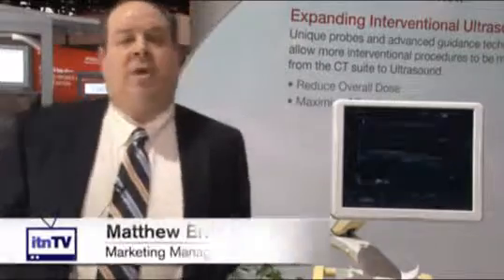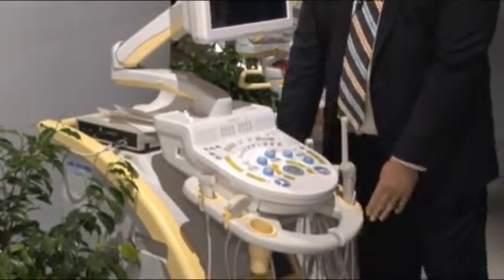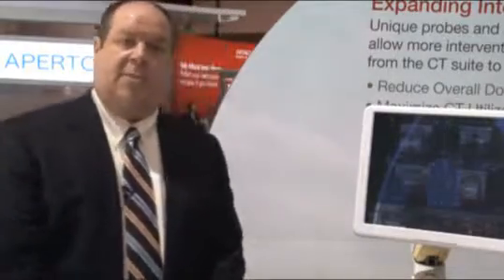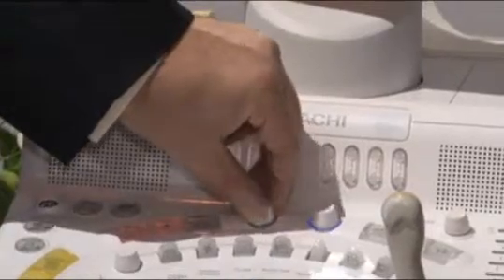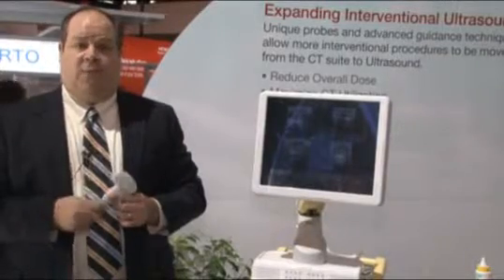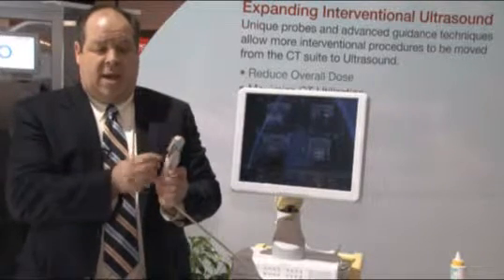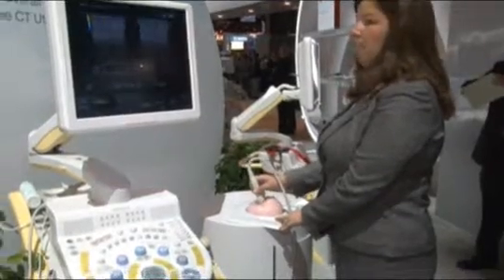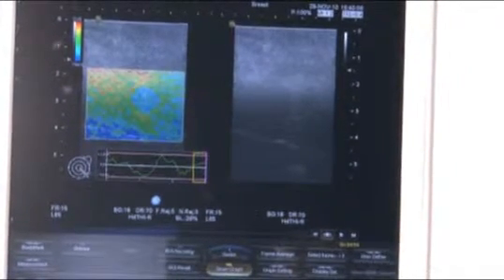Hitachi - New Ultrasound is Compact, User-Friendly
The Hi Vision Preirus ultrasound scanner, now available in the U.S., is the first ultrasound system to use cell processor technology and "Smart Touch" operation featuring a touch-screen integrated with the LCD display for increased scanning efficiency.

Preirus is complemented by a wide selection of transducers. Each probe is engineered with application-specific crystal array characteristics and architecture, from Hitachi's V53W transvaginal probe with its slender design and 200 degree field-of-view to its 4-D volumetric imaging probes, both linear and curved, or its laparoscopic probe with a thin insertion shaft enabling the use of a 10 mm trochar.